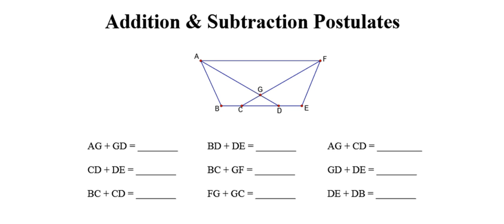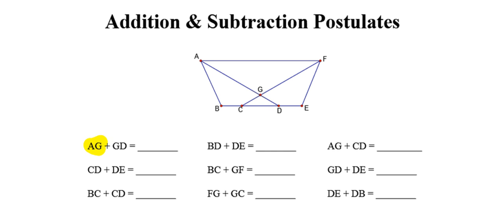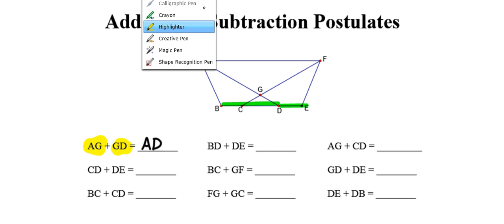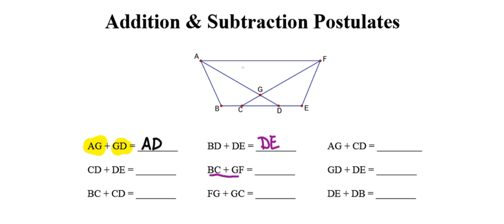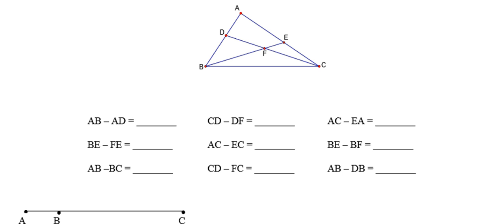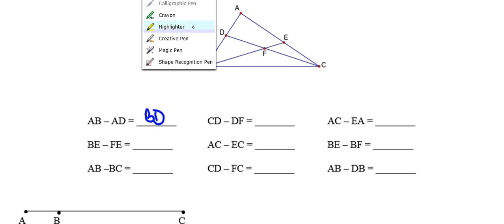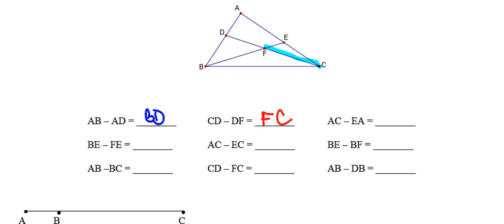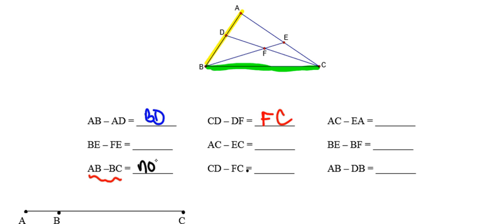Addition & Subtraction Postulates